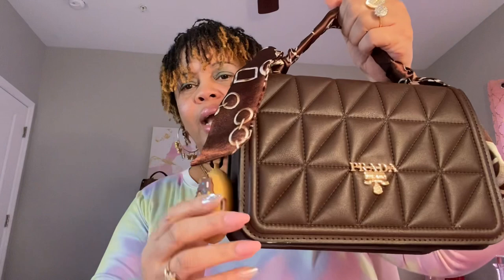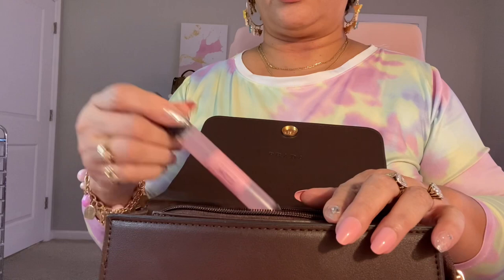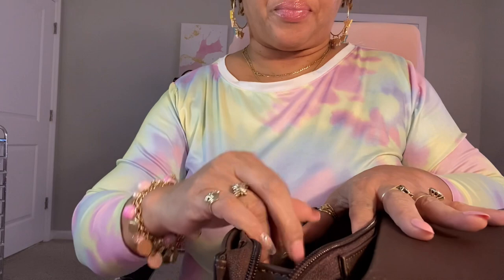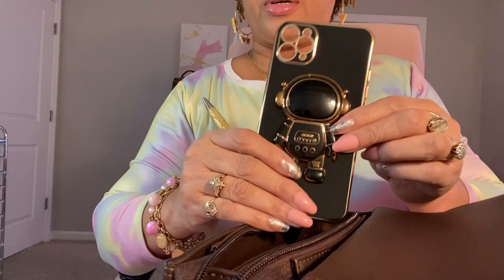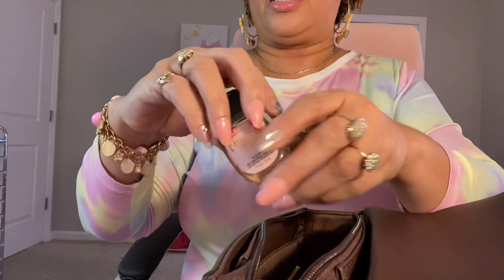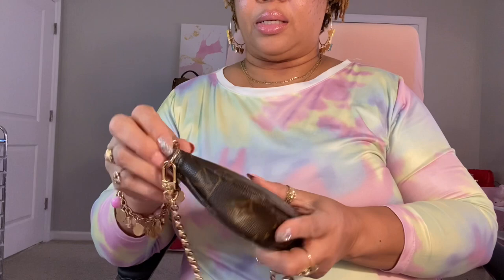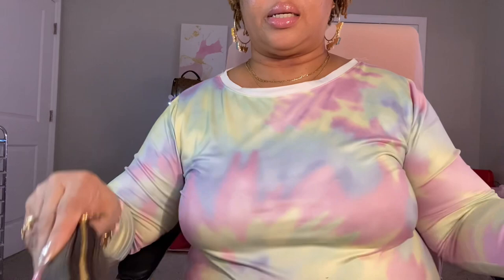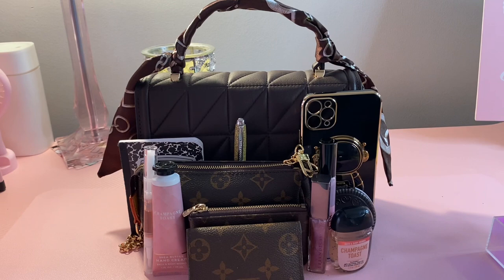What’s in my bag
Everything I have in my bag.

Send Mail To:
Sassy Sona